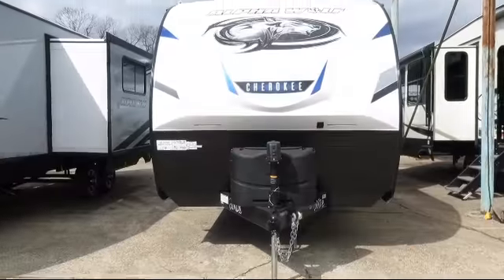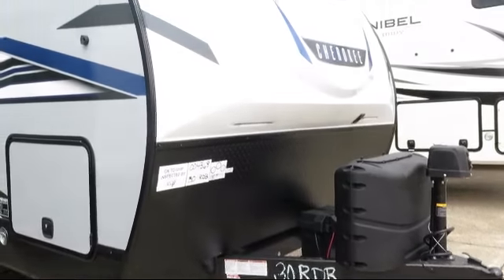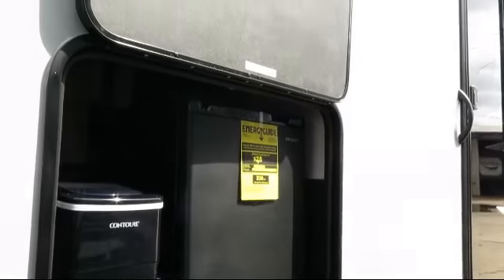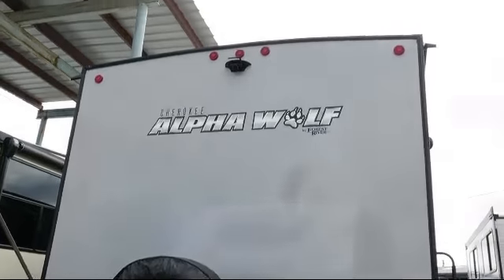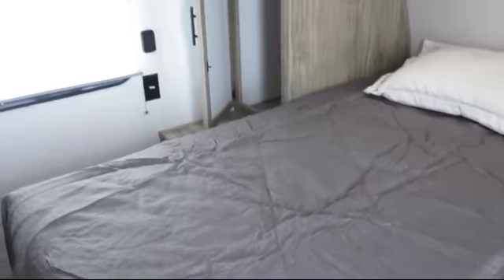2021 Forest River CHEROKEE ALPHA WOLF 30RDB For Sale In Louisiana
2021 Forest River CHEROKEE ALPHA WOLF 30RDB Stock Number: 23744 Vin:23744

Bayou Outdoor
1800 Barksdale Blvd.